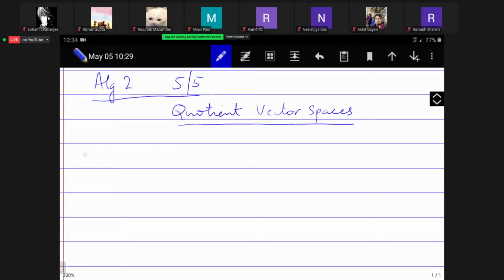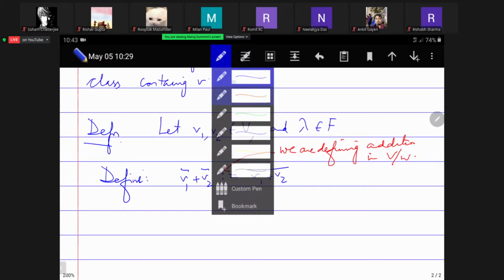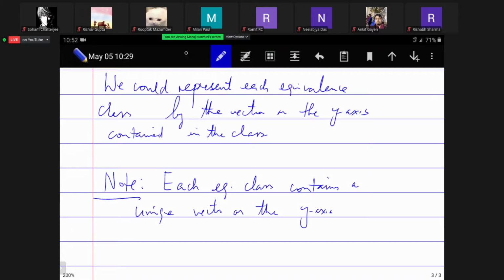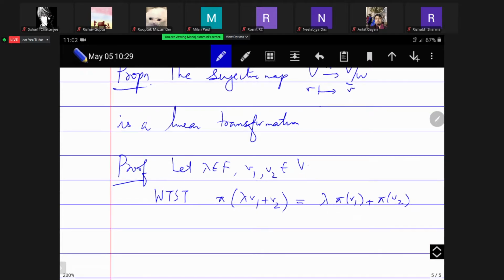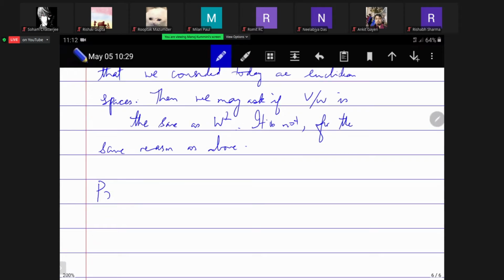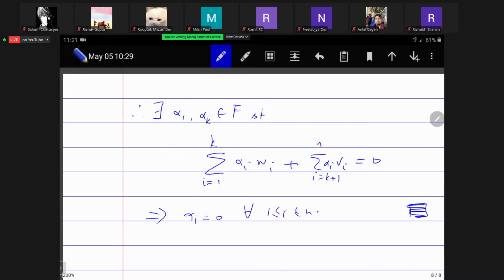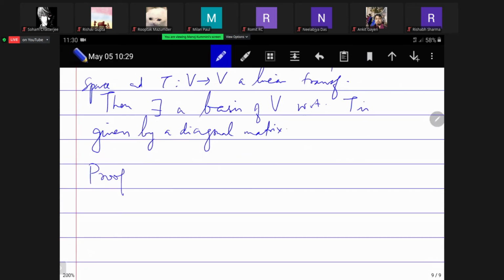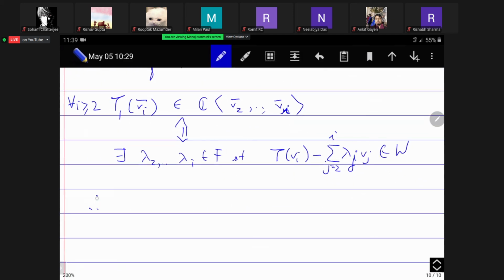Algebra 2 - Lecture 26 - Manoj Kumini - 05.05.22